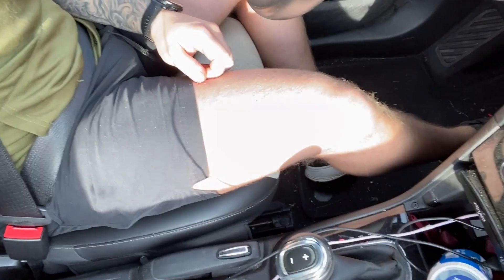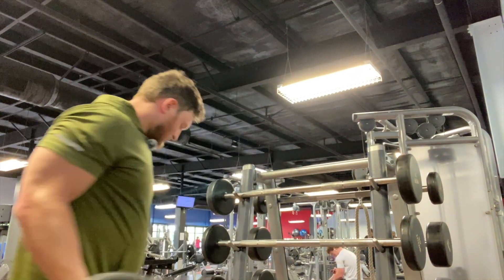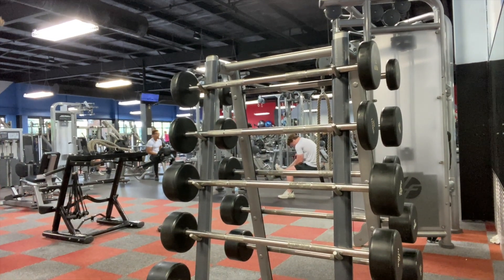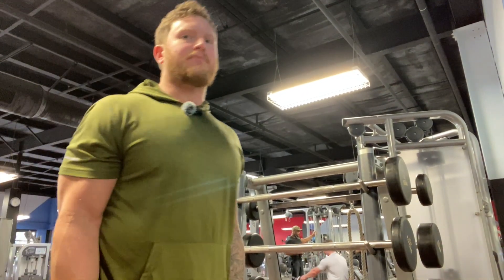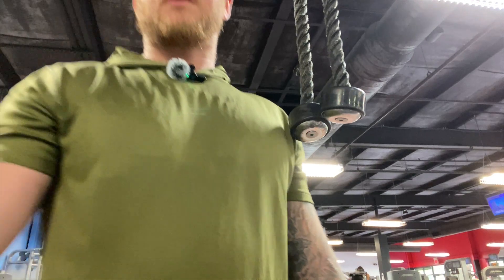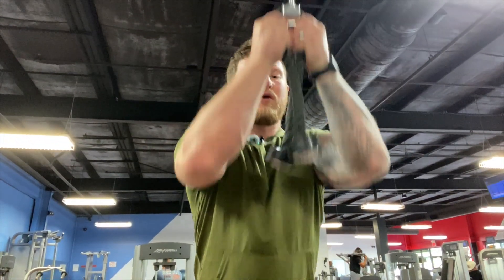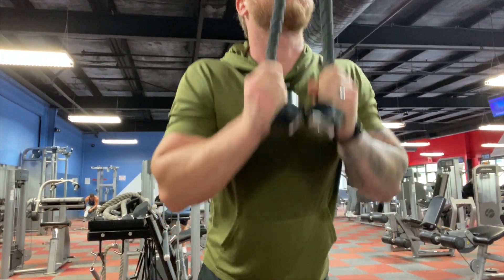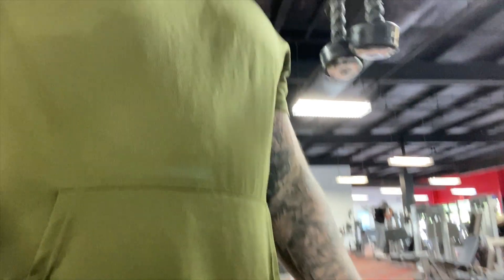The Ultimate Arms Strength Workout (For Bigger Arms!)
Get ready to tone and strengthen your arms with this intense upper body workout using dumbbells. Build muscle and increase strength with this arms workout routine!